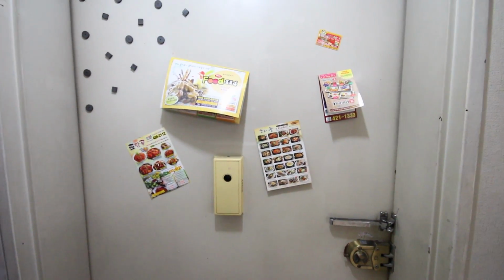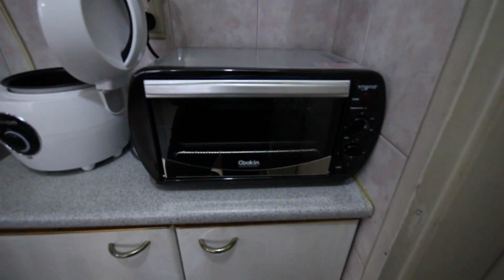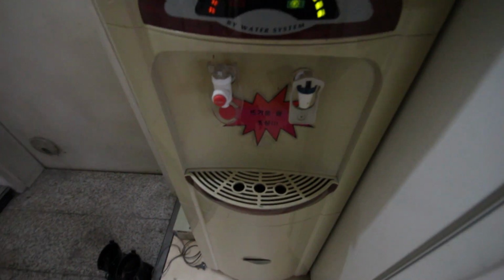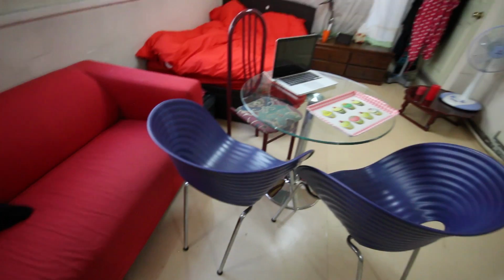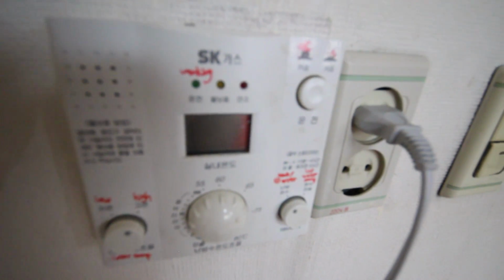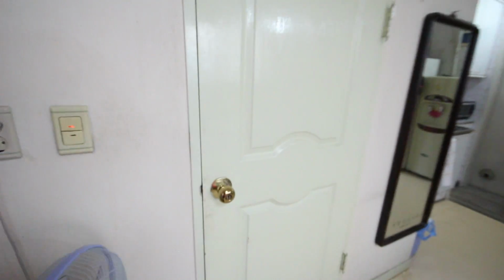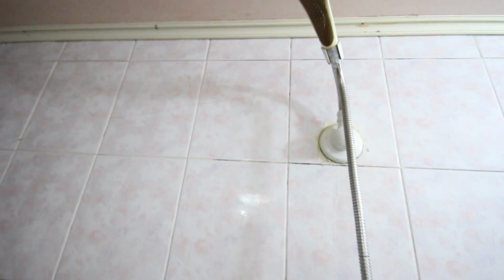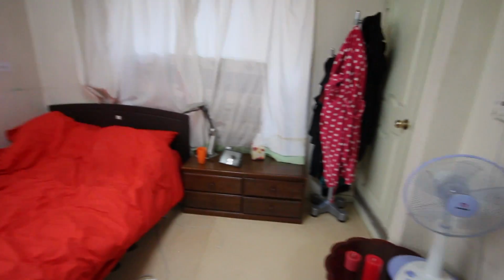The Apartment Tour: My New Home in Seoul, South Korea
Nearly three weeks into living in Korea and with over a week in my new apartment, I've finally got round to uploading my first video... And it's an apartment tour! Seoul is freezing and icy, so I've been too much of a wimp to get out and take photos/make videos of Korea itself, but as soon as the weather isn't so lethal I shall do my best.

I mentioned The Arrival Store in my video - if you are new in Korea, I strongly reccomend you check them out, as they will set you up with a phone and any home comforts you might want the moment you step off the plane in Korea. What a great idea!